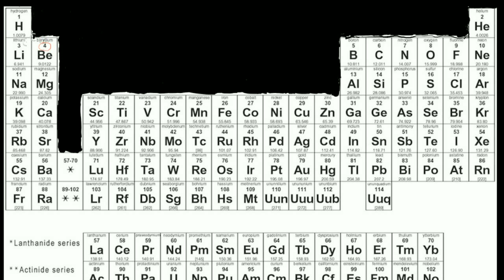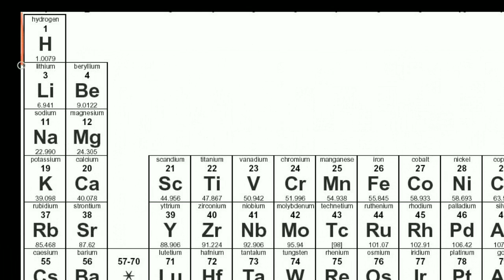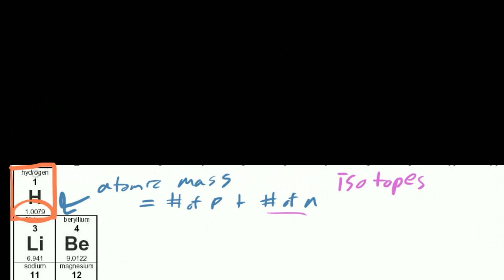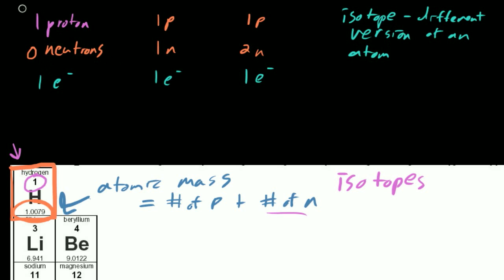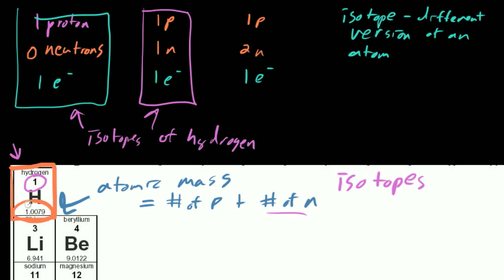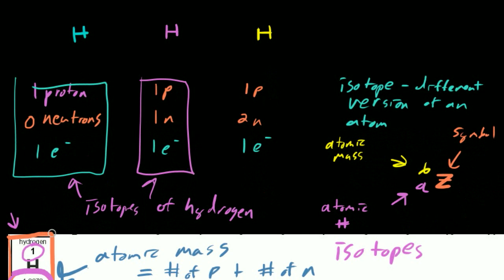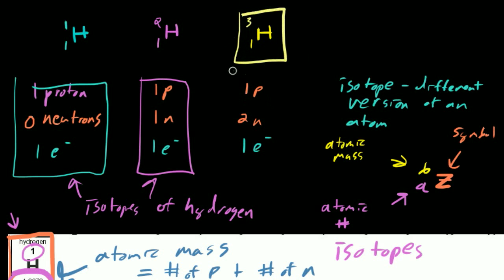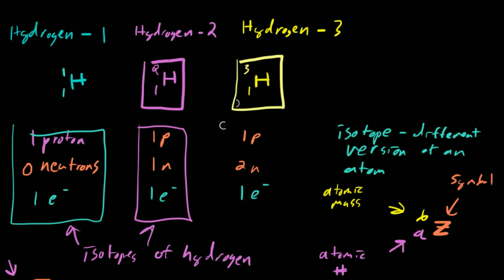Isotopes (Part 1)